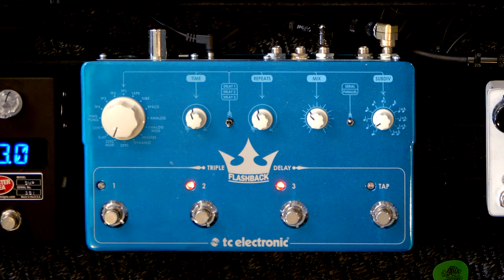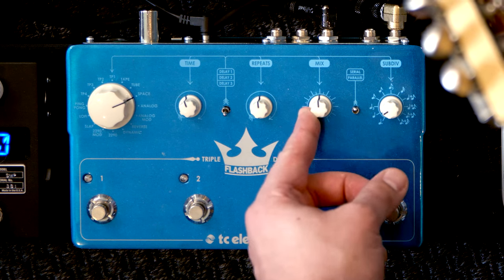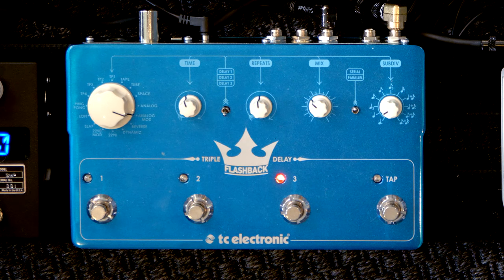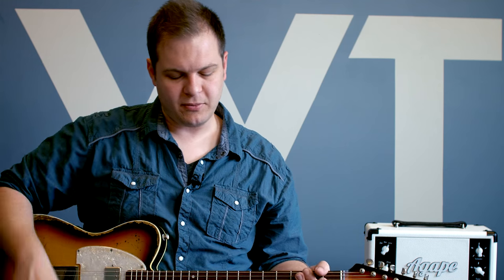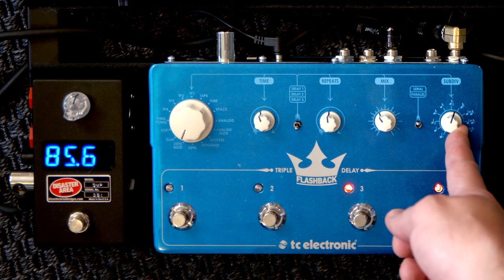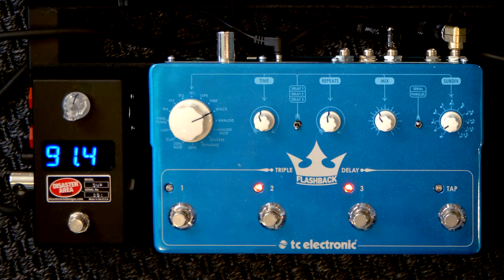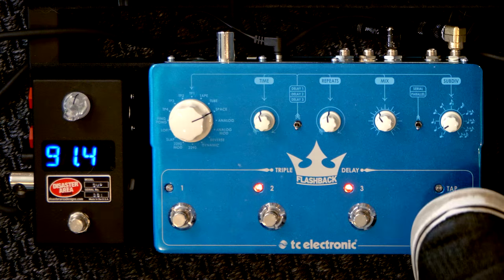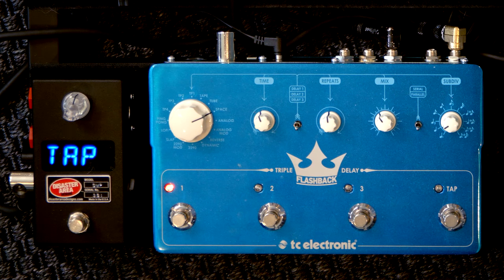TC Electronic Triple Delay - Review & Demo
In this video, we take a look at the excellent Triple Delay by TC Electronic. Brian runs through some different sounds and talks about just how flexible and versatile this delay pedal is. Plus a work-around if you want a global tap tempo.

Gear used in this demo:
Guitar: Shelton TimeFlite
Amp: Agape Tribute 18w
Cab: IR Cabs (Ownhammer)
Pedals: TC Triple Delay
Interface: Universal Audio Apollo Twin Duo

Video Camera: Blackmagic Production Camera 4k